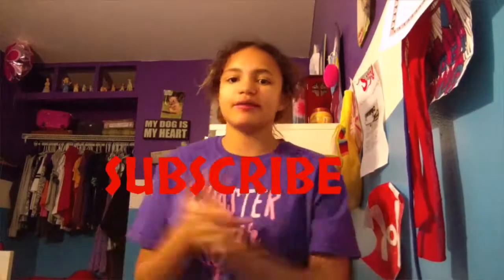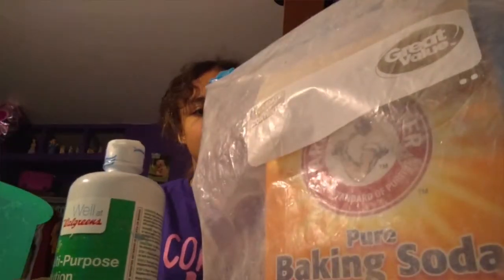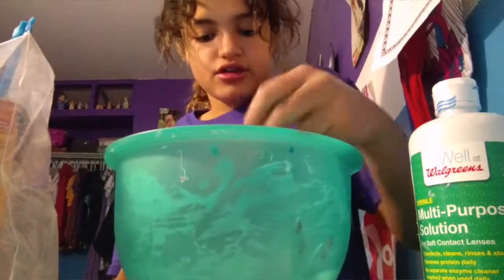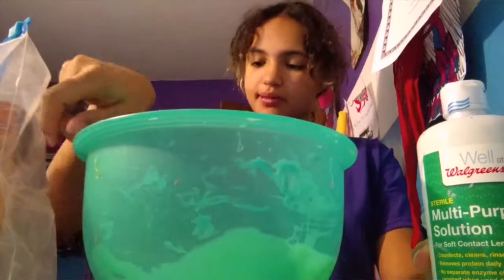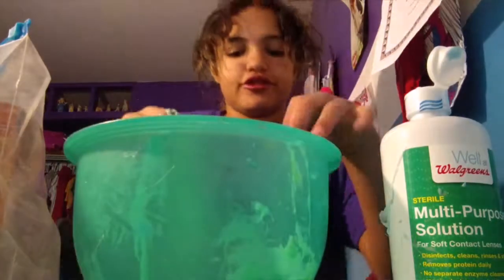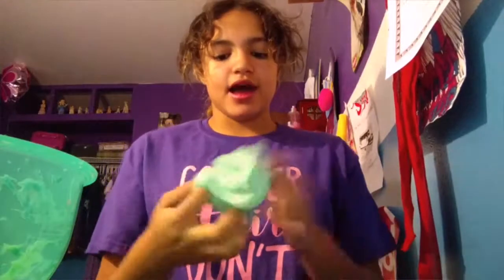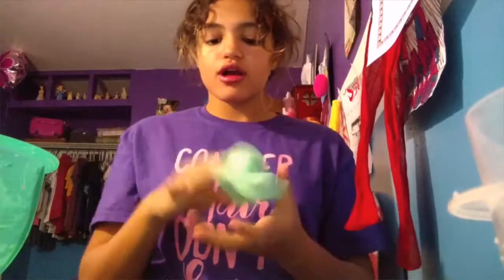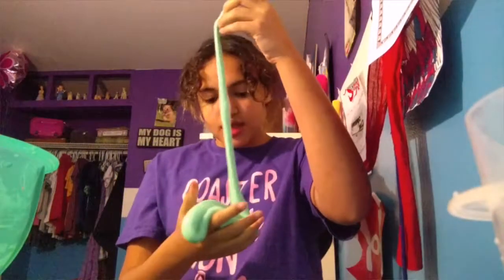Making Cloud Slime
I am going to try to post another viedo today
Comment why won't it work and viedo request
Also some geometry levels :)